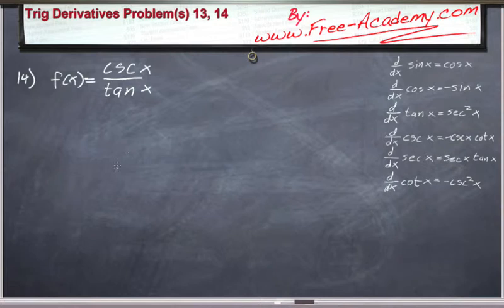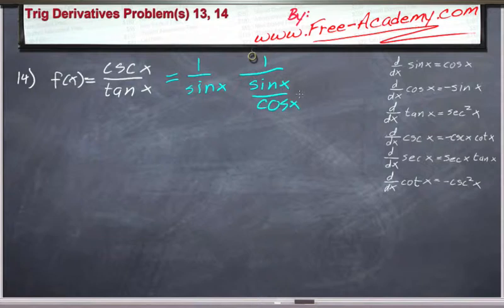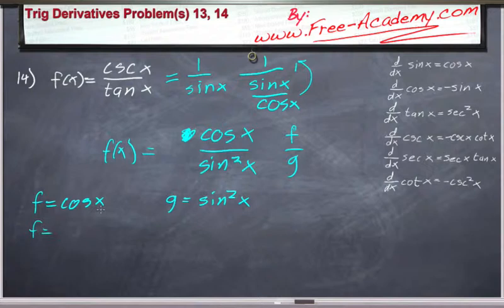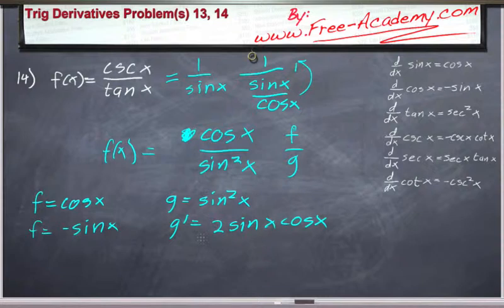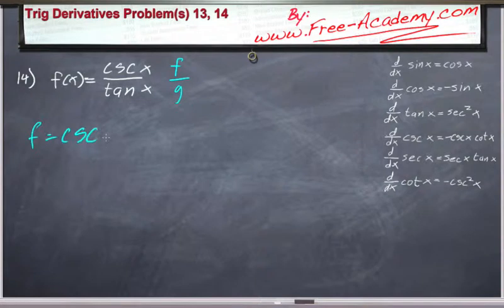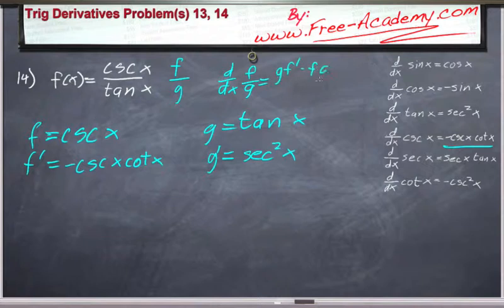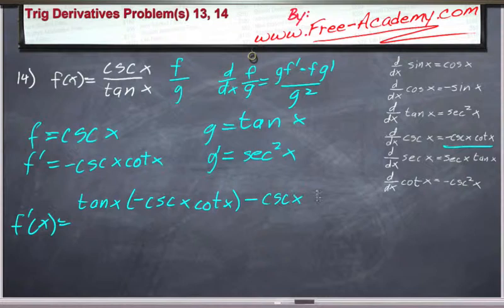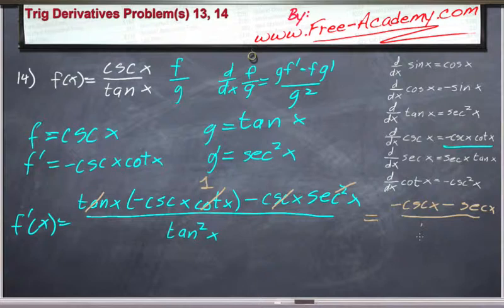Trig Derivative Practice Problem(s) 7 Part 2 Calculus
This lecture practices solving trigonometric derivatives.